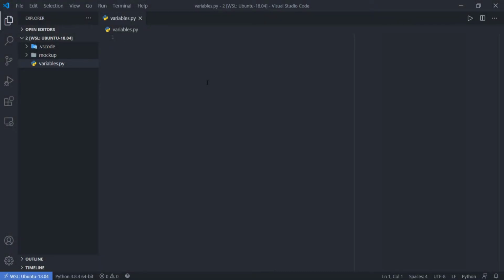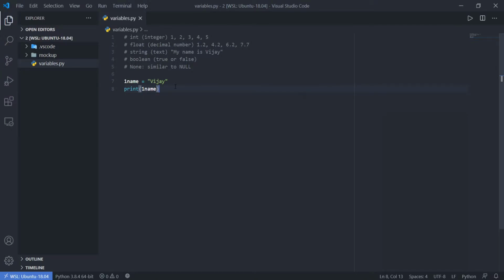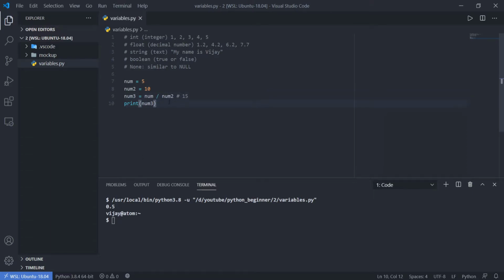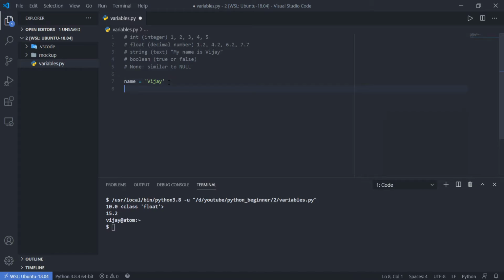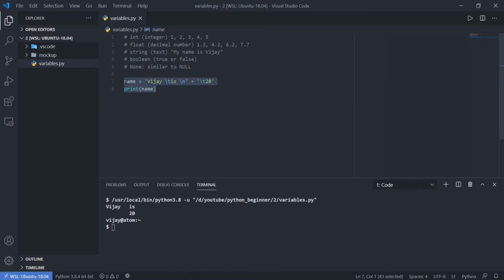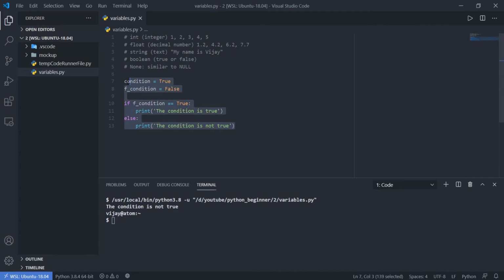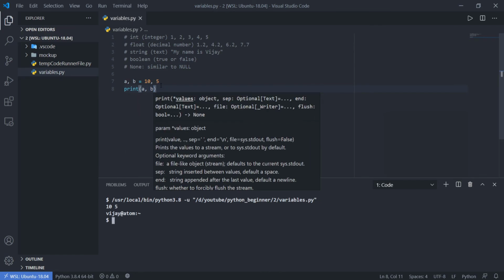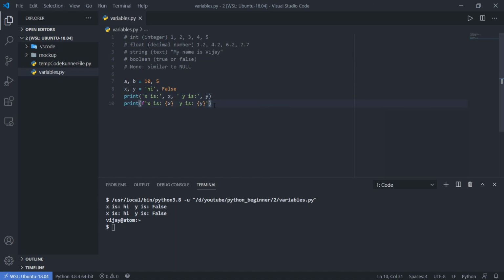Python Beginner Tutorial EP. 2 - Variables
Learn about variables and types in Python.

Timeline:
00:00 Types
02:15 Integers
03:03 Floats
04:10 Strings
06:18 Booleans
07:42 None Type
09:00 Special Declaration
10:07 F Strings